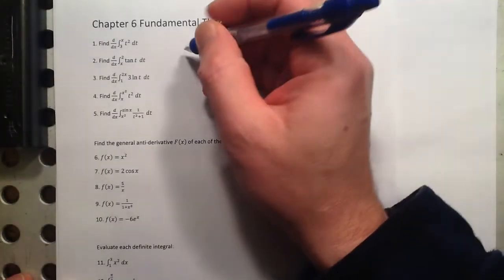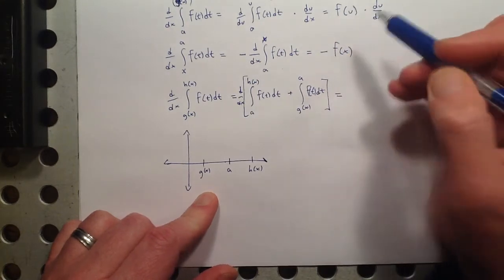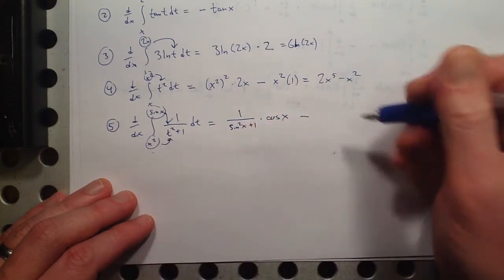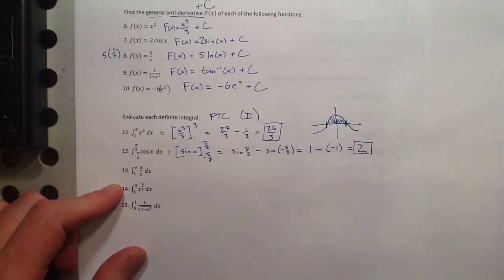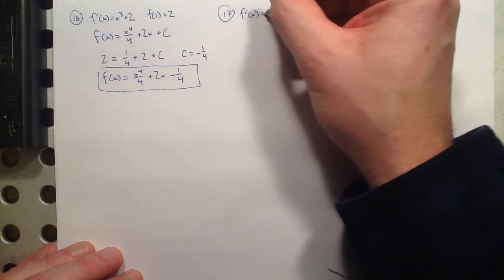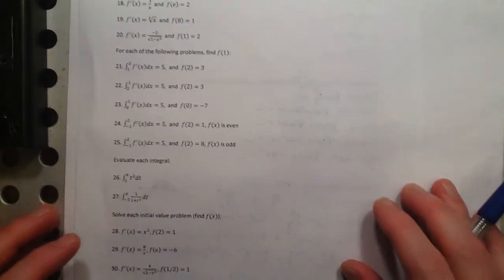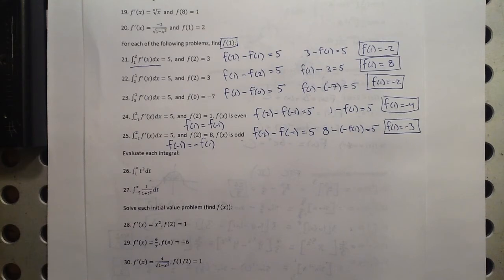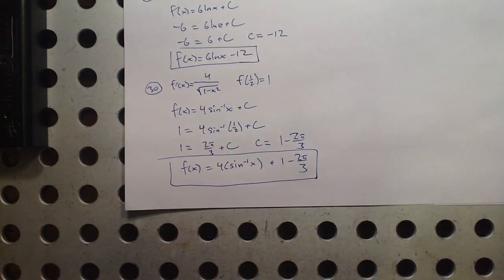Chapter 6 Fundamental Theorem Problems